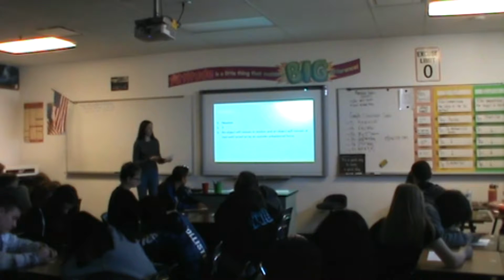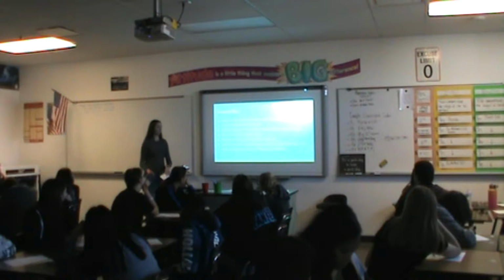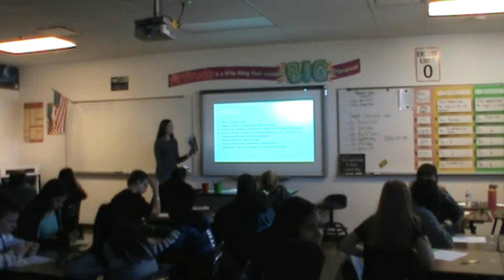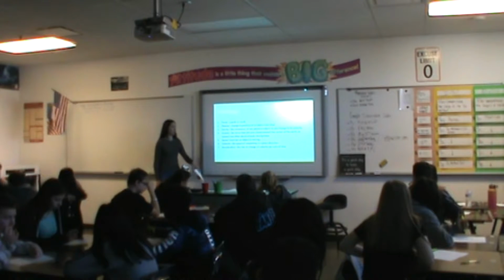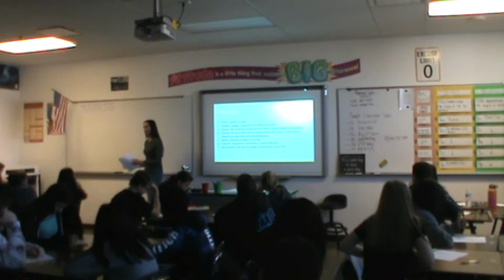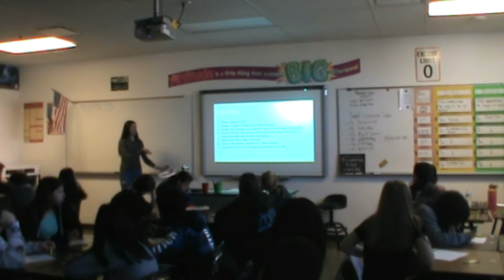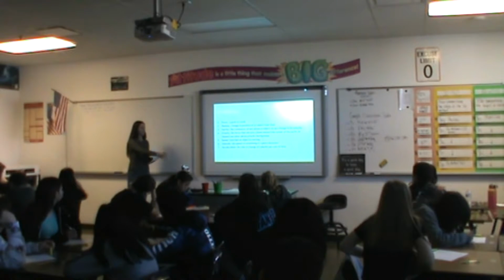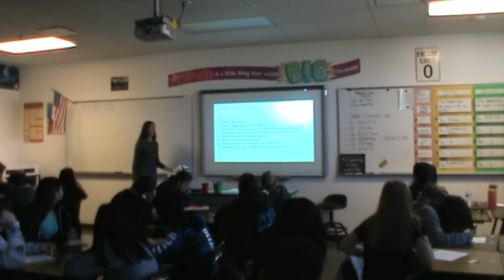Lesson Plan and Delivery STEM, Greenway, Parrott